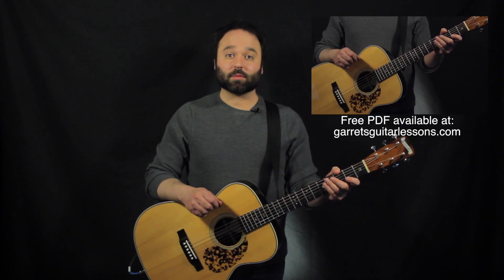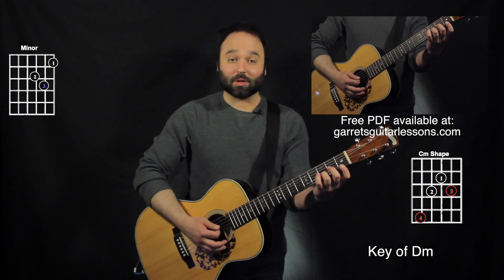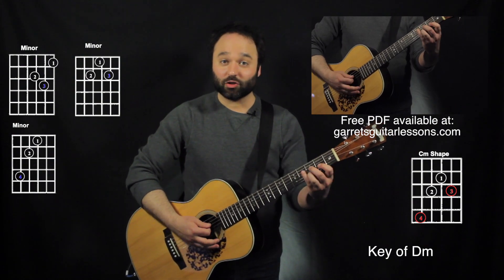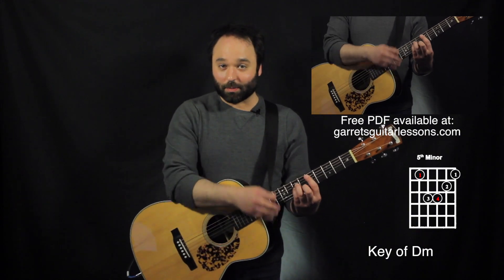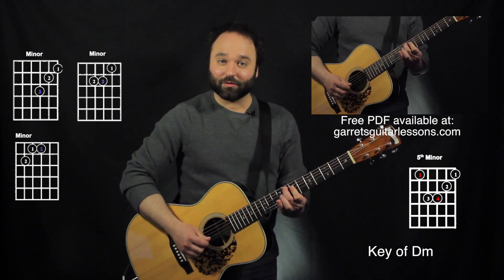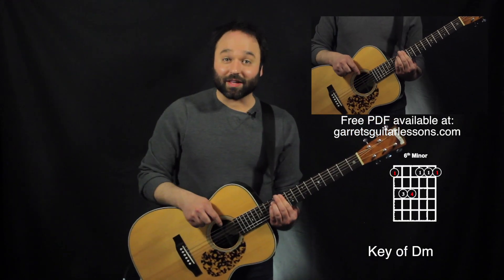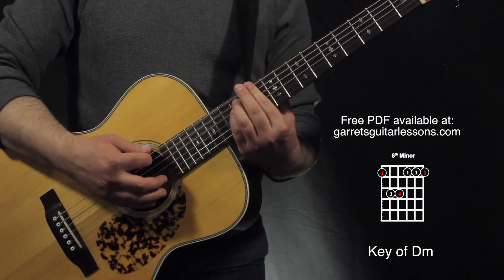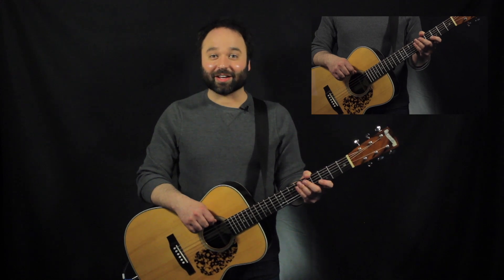Deconstructing CAGED Shapes | Minor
A common problem with “CAGED” shapes is sometimes they're hard to play. This lesson is about building the triads that make the Minor CAGED shapes.

The important part of this lesson is it's not just taking 3 strings of any Minor CAGED shape. Each triad contains all three notes necessary to complete the chord.

This is a great way to visualize the chords without having to make awkward fingerings. Hopefully this fills in the gap between small triads and giant CAGED chords.

Dig!

1:02 – Playing Triads (Whole Neck & All Strings!)
1:51 – Building Chords?! | UGT 2/8
2:28 - 5th String Barre Chords | BO 10/10
5:57 – Power Chords (5 Chords)